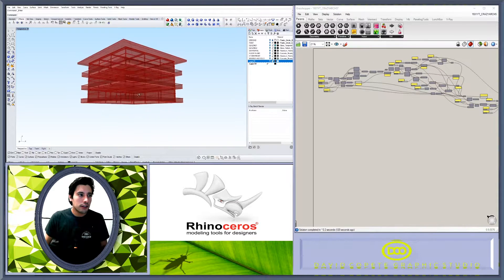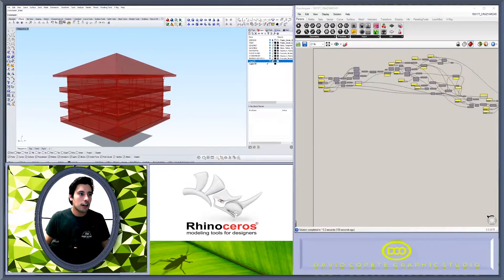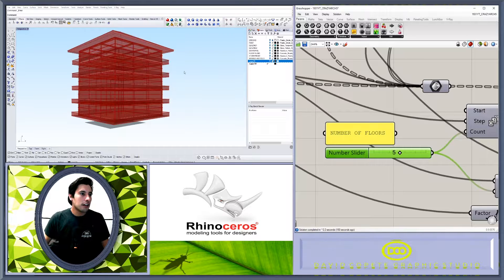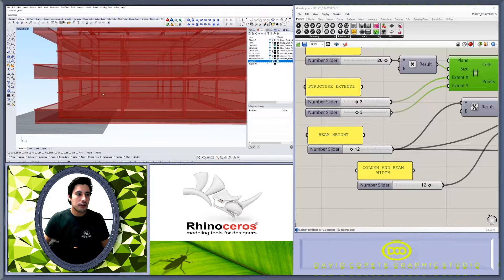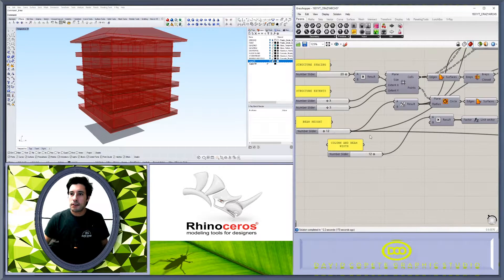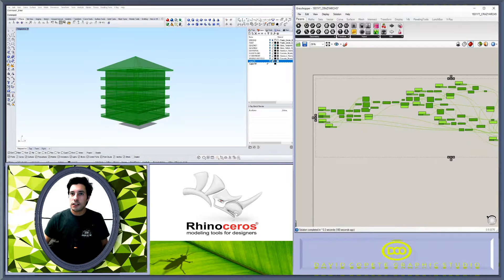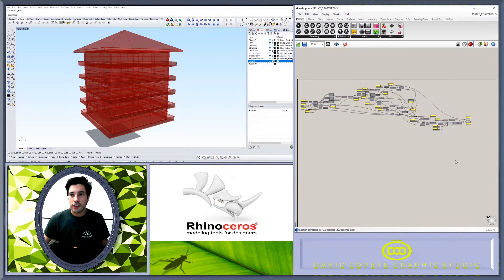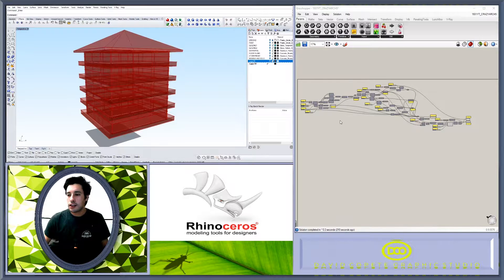Rhino Grasshopper Architectural Multistory building with Roof Fully Parametric